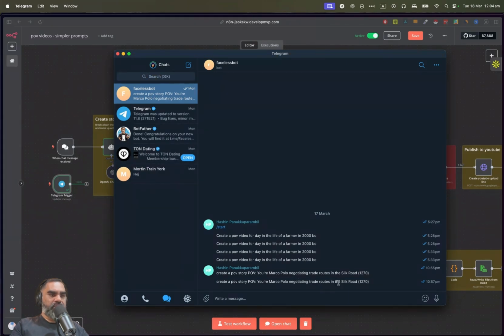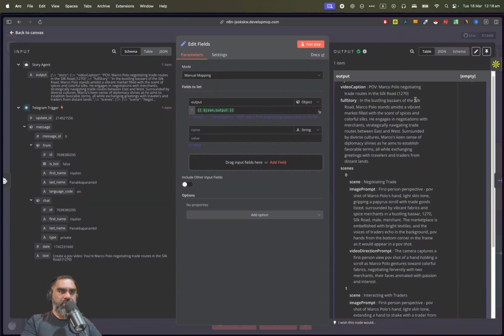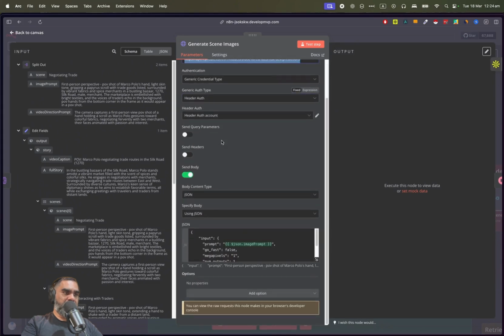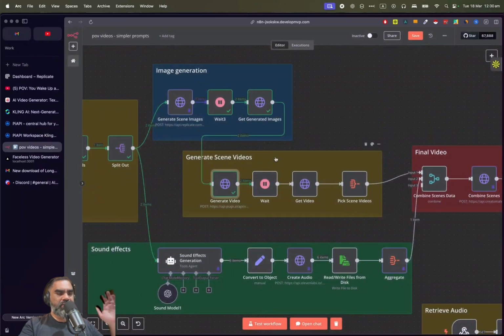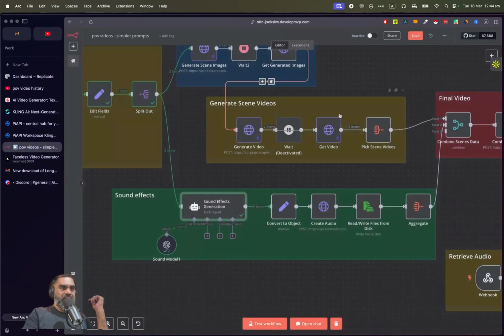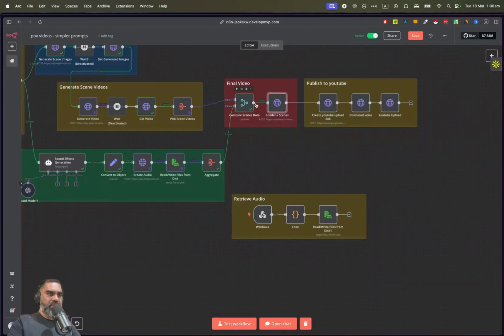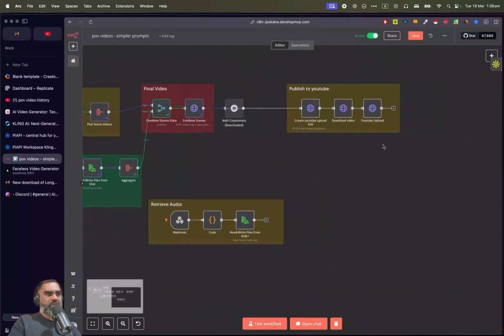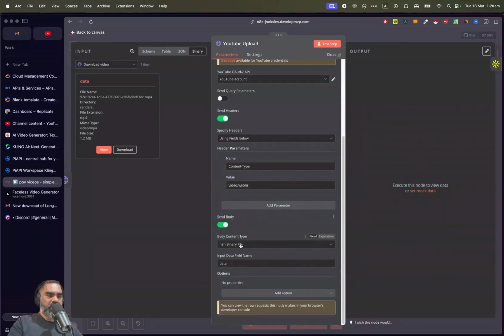Create Viral AI Videos AUTOMATED with N8N Agent, ChatGPT, and Kling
Learn to automate your SEO using this n8n workflow.

How to automation youtube faceless channel?
How to create viral POV history videos?
How to use n8n to automation youtube?
POV ai video automation.

n8n templates

3 in 1 AI Lead Gen, Personalisation, and Cold Email Outreach n8n Agent Automation